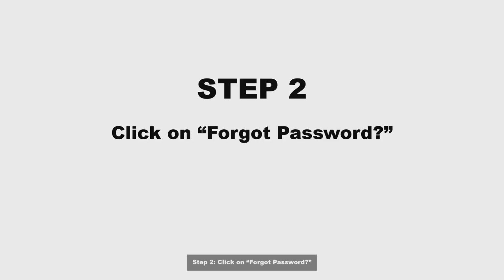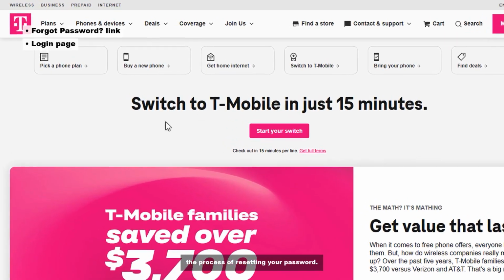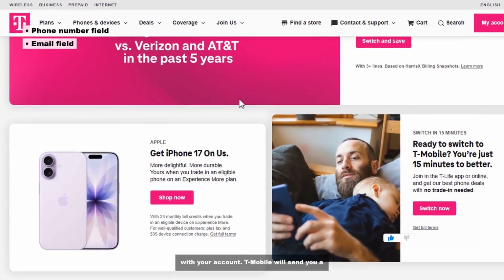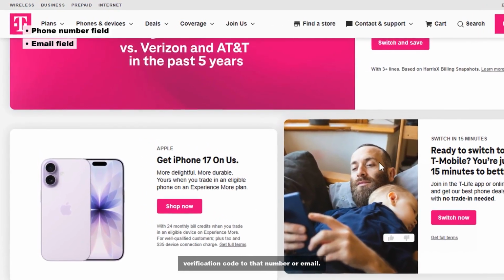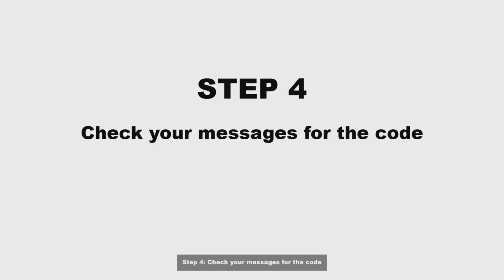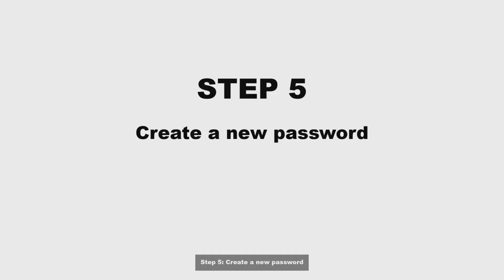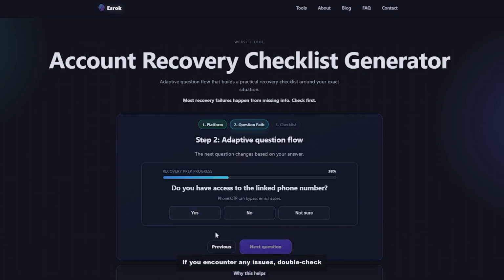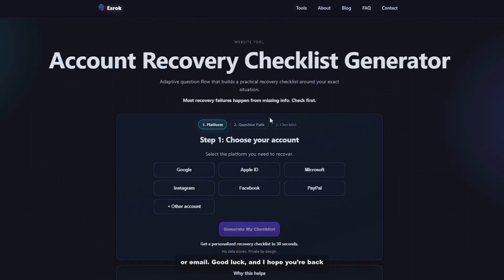How To Recover A Locked Account On T Mobile 2026 (EASY GUIDE)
In this video, we show you how to recover a locked account on T Mobile in 2026 with our easy guide. If you're struggling with account access or need help unlocking your T Mobile account, this tutorial is for you.